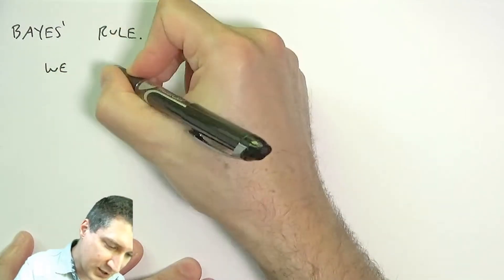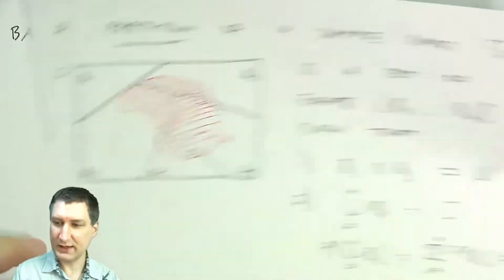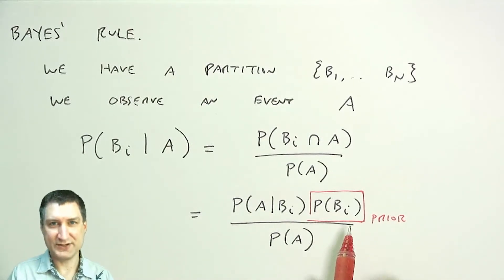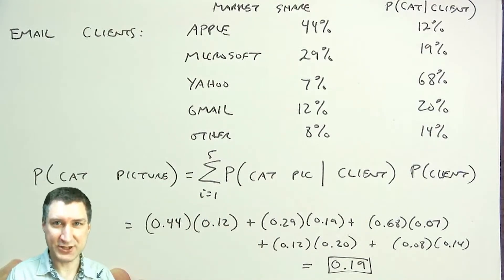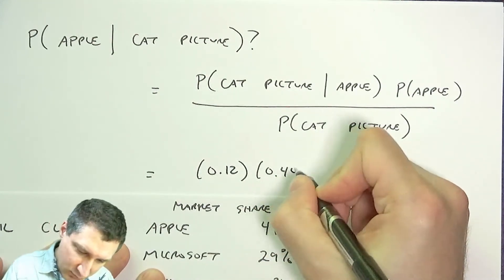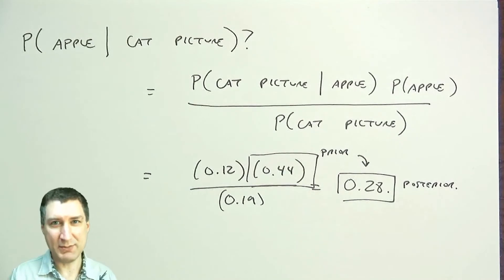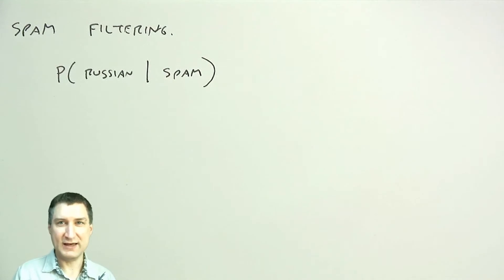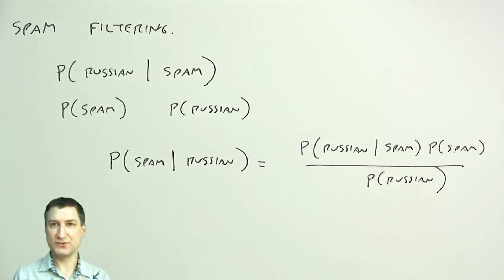PB 10: Bayes' Rule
Bayes' Rule